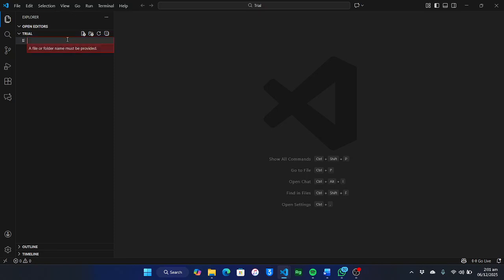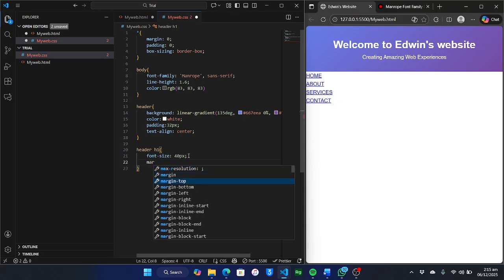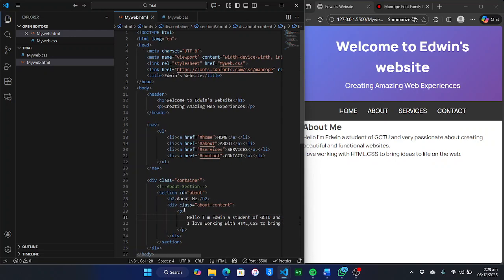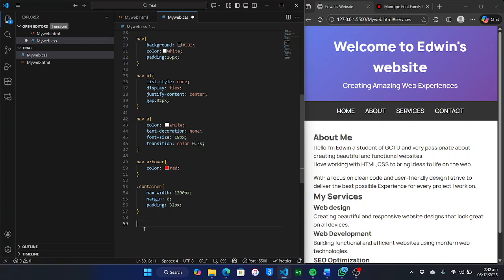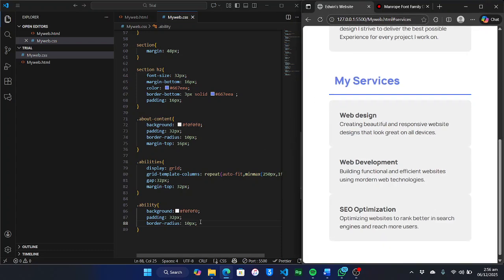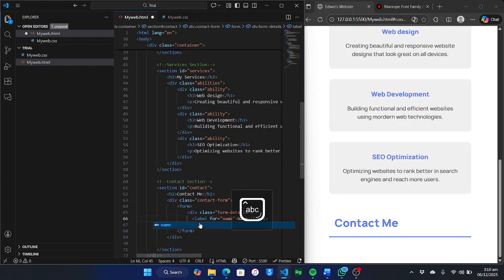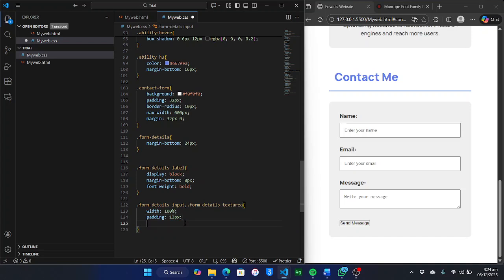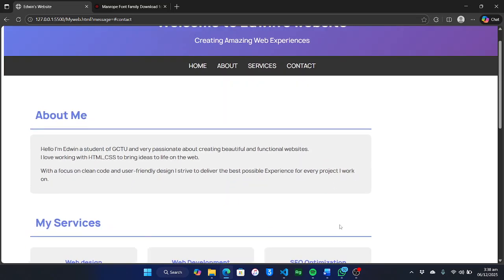Website using html css first video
A simple website creation using html css